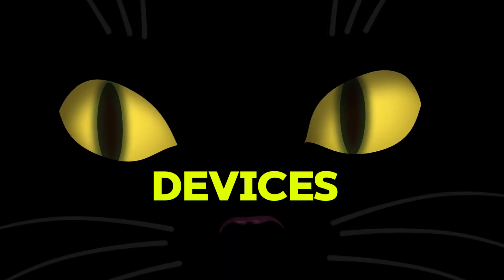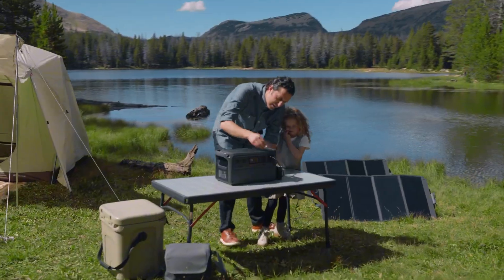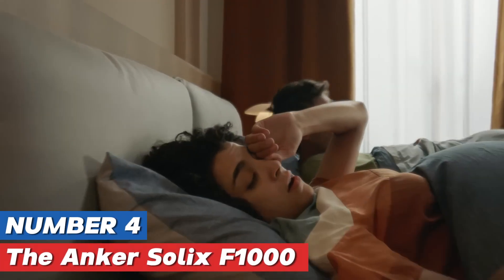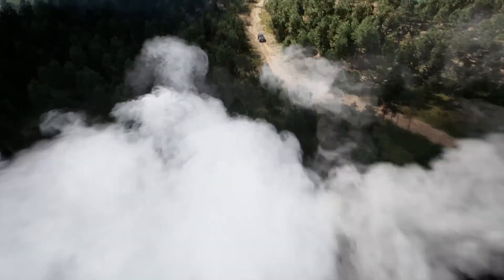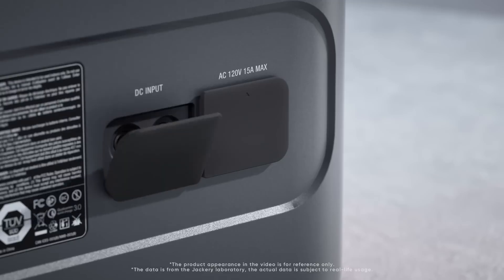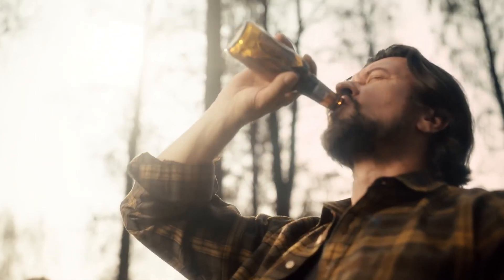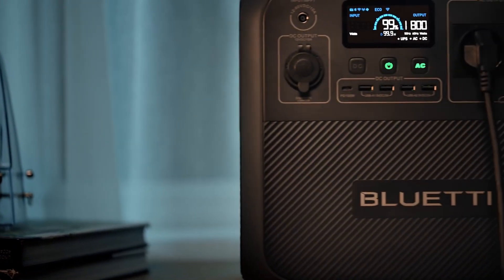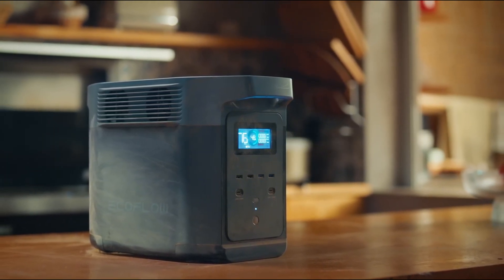Best Solar Generators 2025 - Top 5 you should consider today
Amazon USA Buying Links :
► 5.DJI Power 1000 (Latest)
Amazon Price
► 4.Anker Solix F1000
Amazon Price
► 3.Jackery Explorer 1000 (for camping)
Amazon Price
► 2.Bluetti AC180 (Fast Charging)
Amazon Price
► 1.Ecoflow Delta 2 Max (Best 2024 Model)
Amazon Price

Please give this video a like 👍 if you found it helpful. Share it to someone who requires to view it. Post your ideas in the comment section below.

iii)TOP 5 PICKS  participates in the Amazon Services LLC Associates Program. Your interaction with these links helps us continue to produce content that supports your decision-making process.